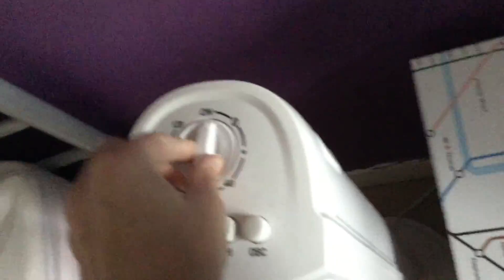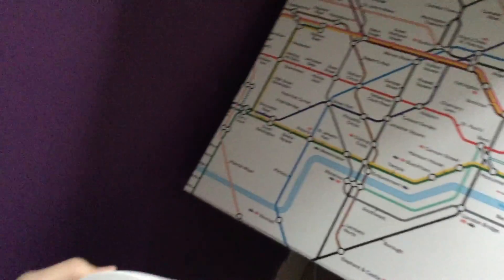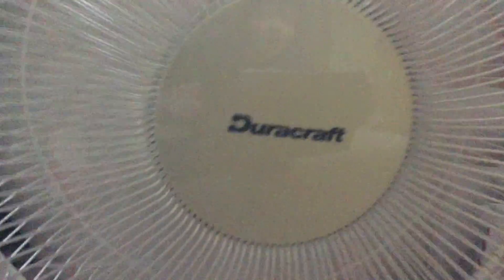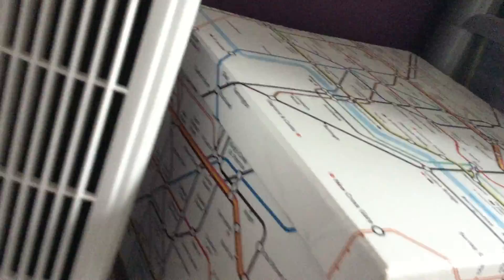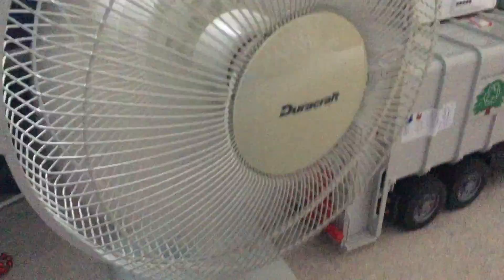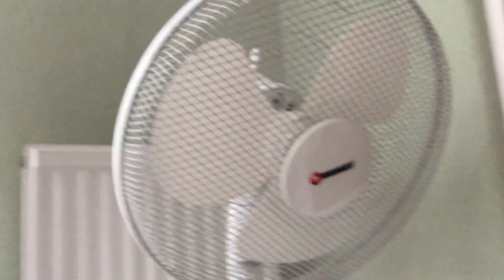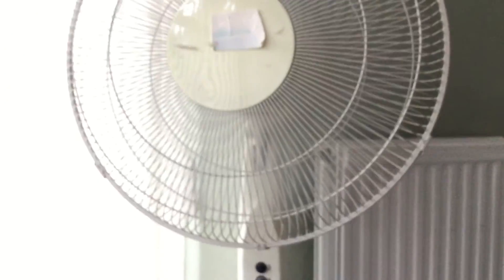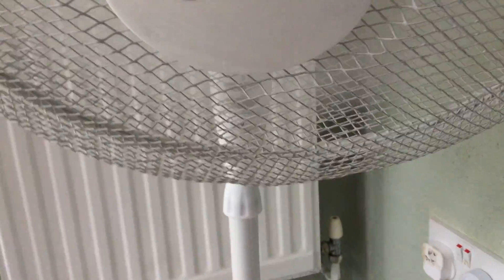My Fan Collection 2016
1ST DURACRAFT 12 INCH DESK FAN
2ND CHALLENGE 9 INCH INDUSTRIAL FAN
3RD 30 INCH TOWER FAN
4TH AIRVENT EXTRACTOR FAN
5TH OLD EXTRACTOR FAN
6TH OLD CONNECT IT 16 INCH PEDESTAL FAN
7TH NEW CONNECT IT 16 INCH PEDESTAL FAN
8TH ARGOS 7 INCH DESK FAN COMING SOON

FANS THAT HAVE BROKE
1ST OLD KOBE 9 INCH DESK FAN
2ND NEW KOBE 9 INCH DESK FAN
3RD 2 HOME LIVING 9 INCH DESK FANS
4TH REALLY OLD CONNECT 16 INCH PEDESTAL FAN
5TH DUNELM MILL 6 INCH DESK FAN